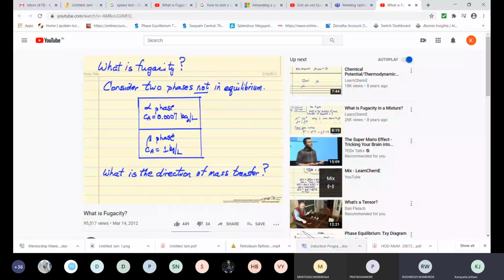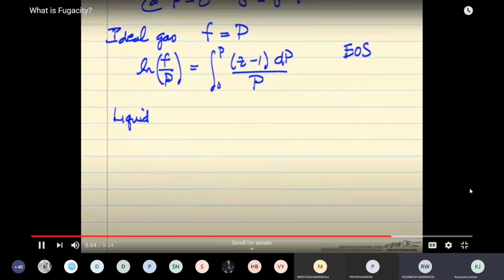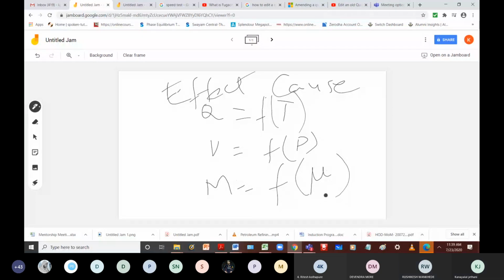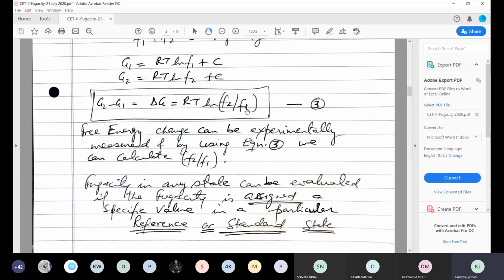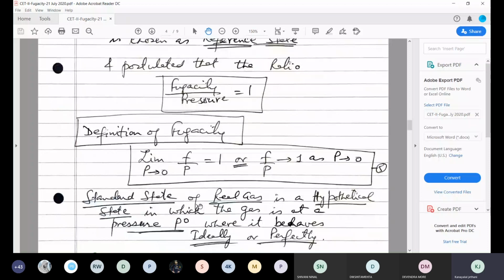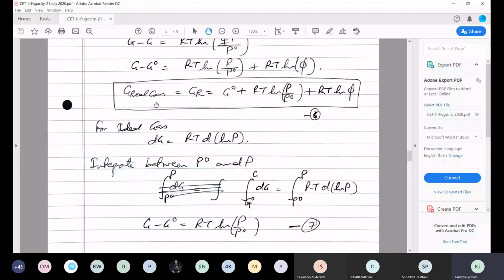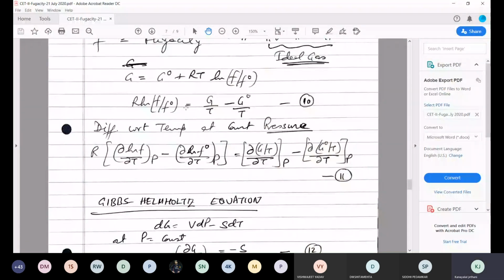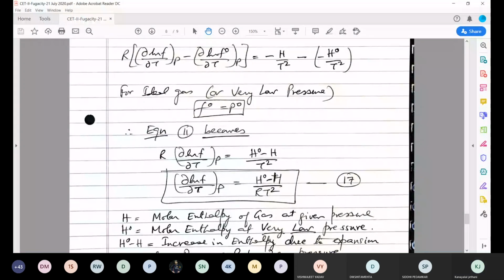CET Unit 1 Lecture 11